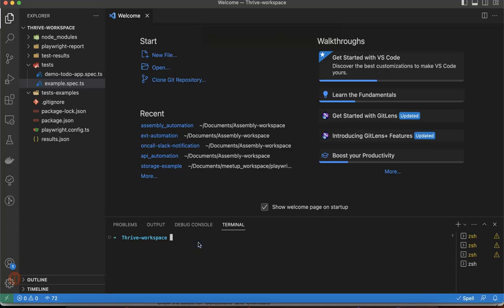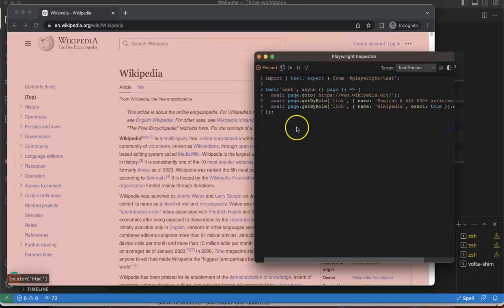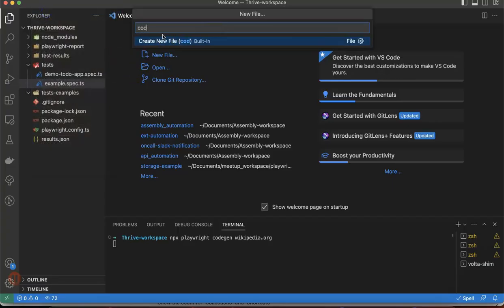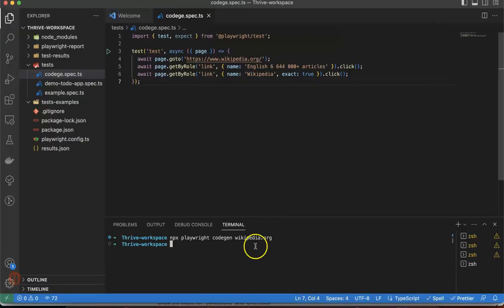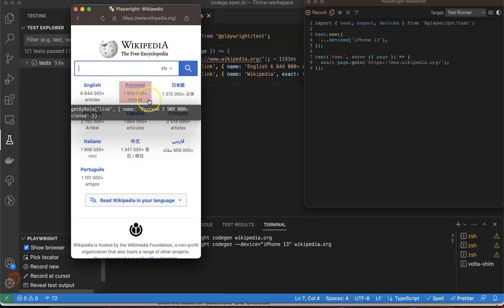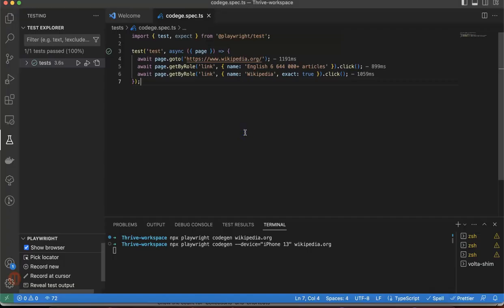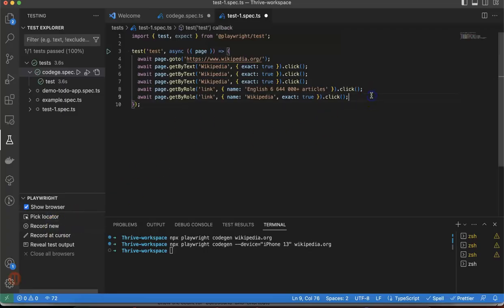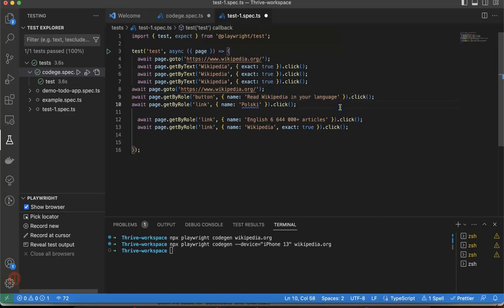07 Codegen using Playwright